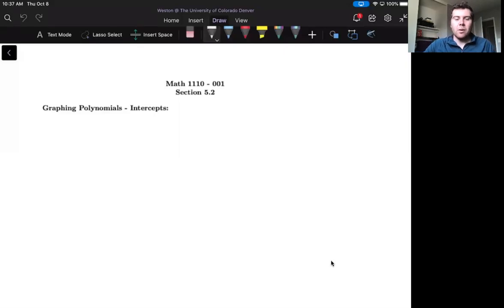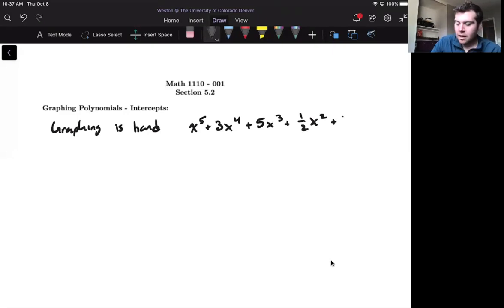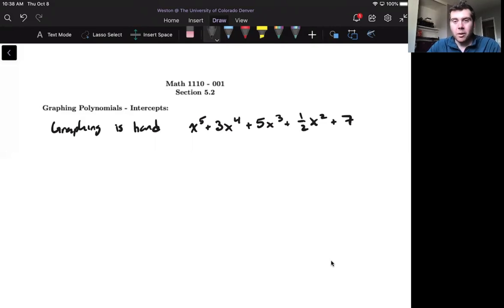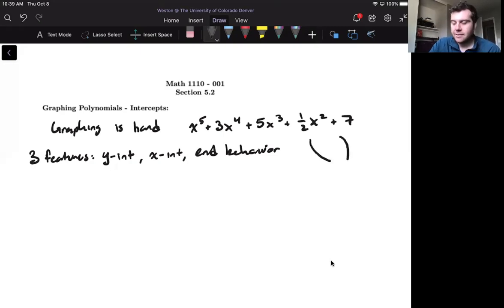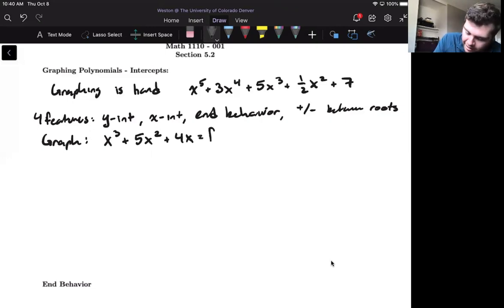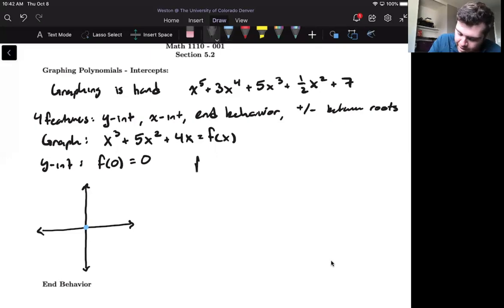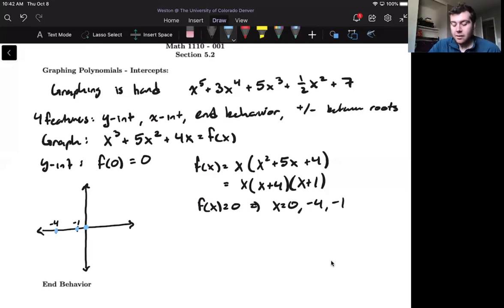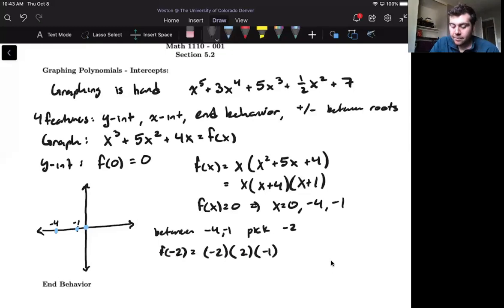Lecture 5.2a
Abrupt end to this one